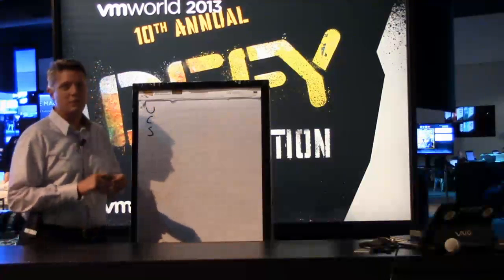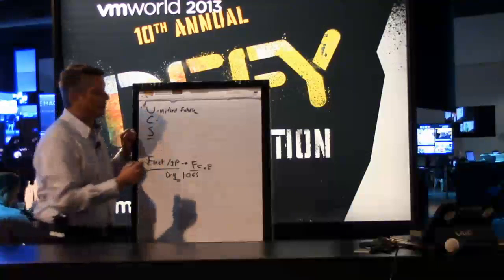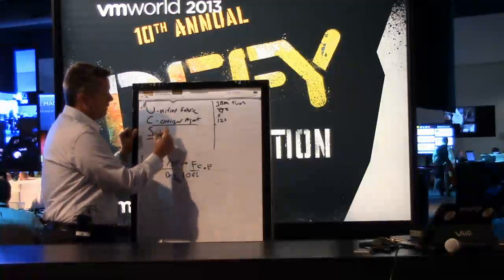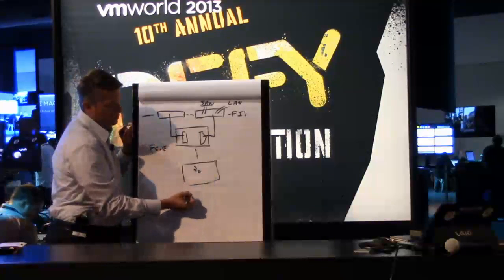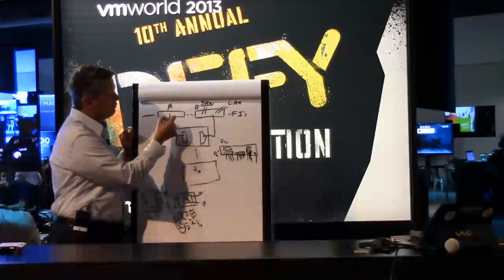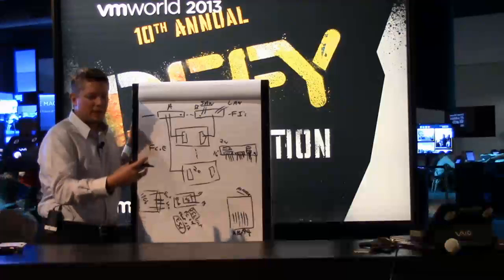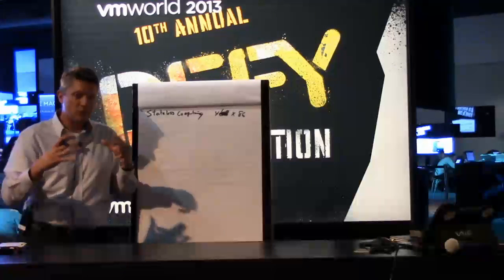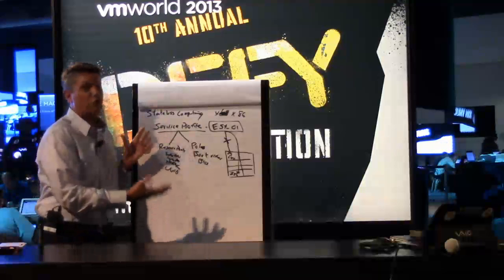2013 vBrownBag VMworld Scott Hansen Converged Infrastructure